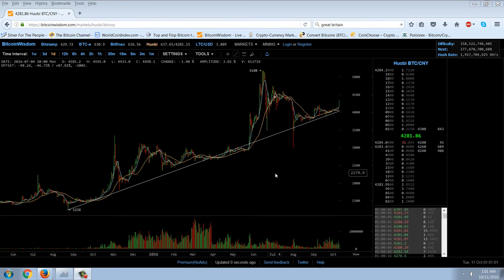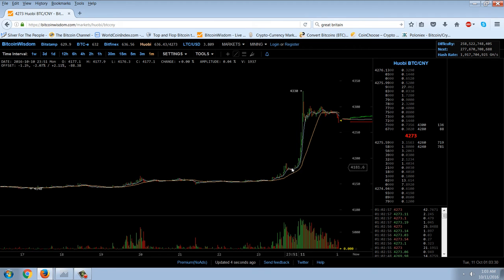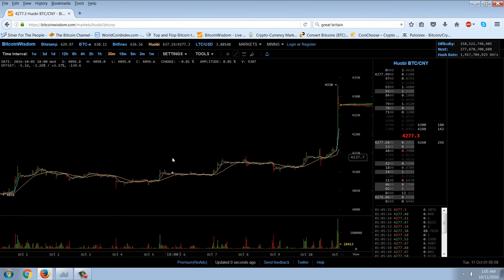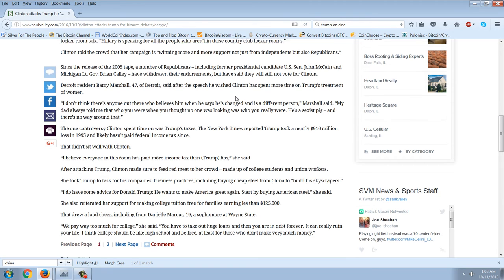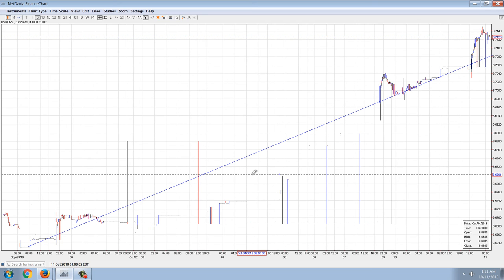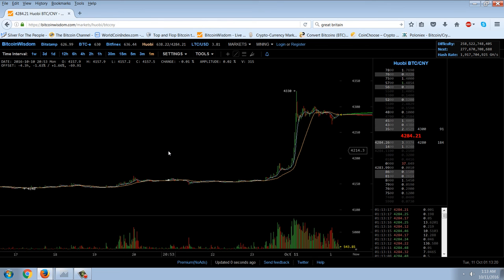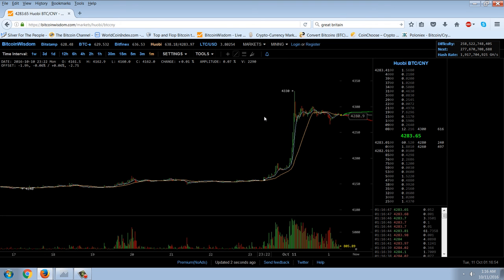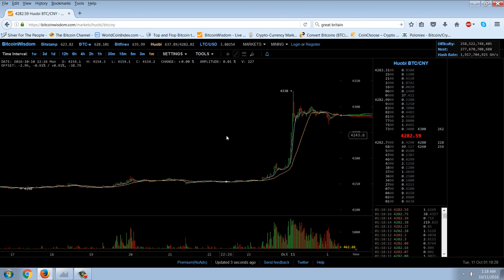Member Update 10/10/16 Bitcoin Breakout